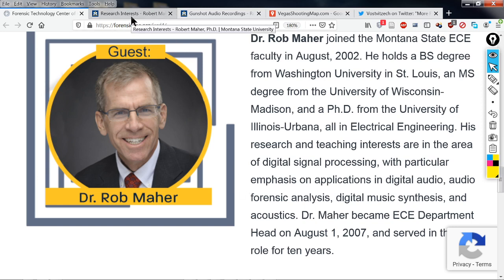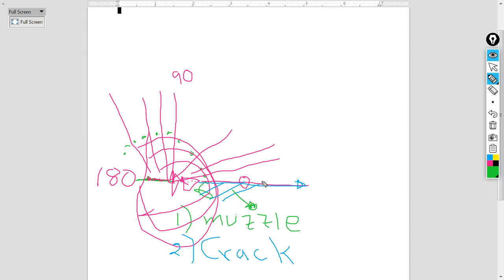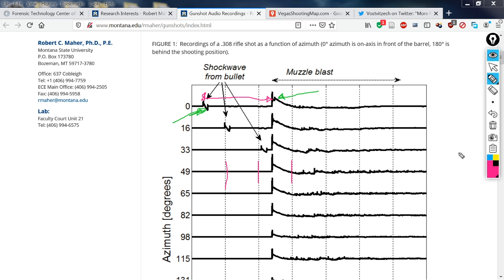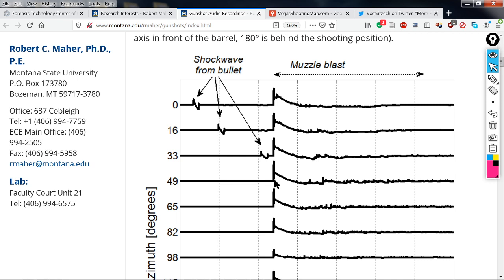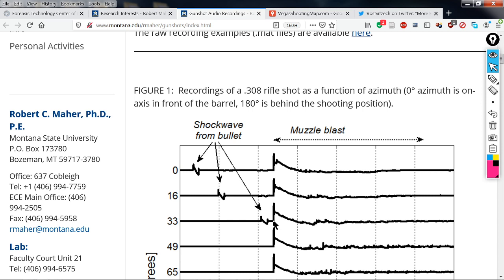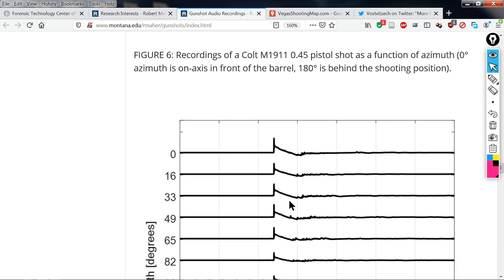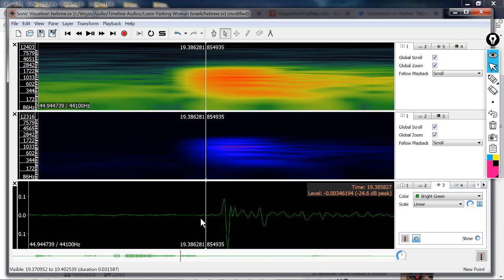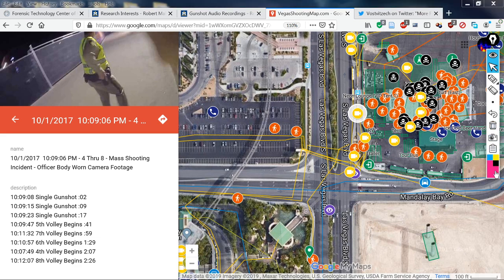Las Vegas Shooting -- Gunshot Sounds vs Bullet Path / Recording Location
How does the angle between the bullet/barrel of a gun affect the nature of the sounds that a rifle produces.  Tonight I present just a portion of the research done by Robert Maher of Montana University.  I cover supersonic bullet shock wave, muzzle wave, relative timing vs angle between gun (bullet) and recording location as well as how the angle affects the actual sounds heard/recorded.

Not much math is needed to understand the research.

May need to turn volume up when I play the Luxor parking lot video.

Corrections:
The order of the volleys for the officer cam is not listed wrong.  LVMPD released a composite video with the order mixed.